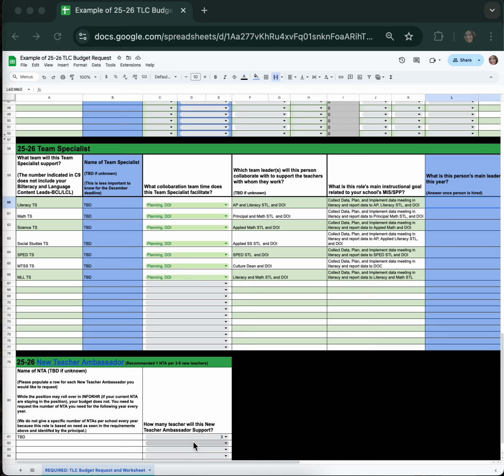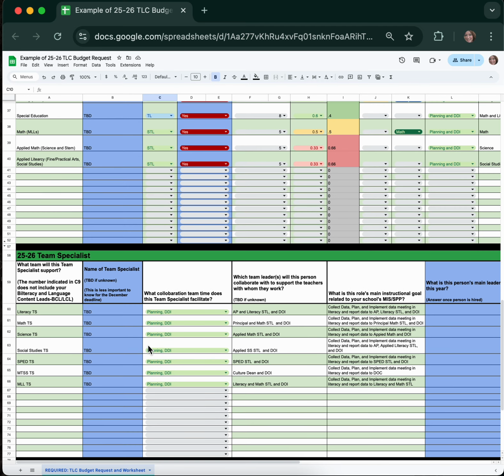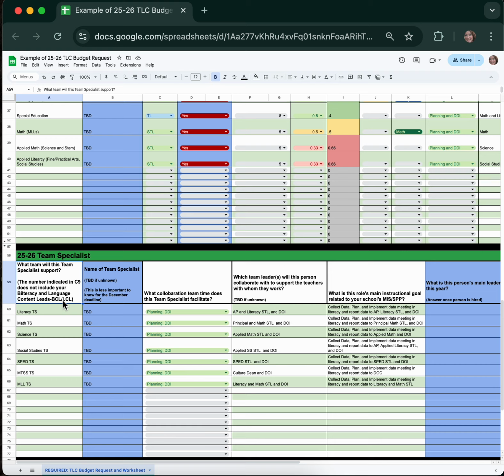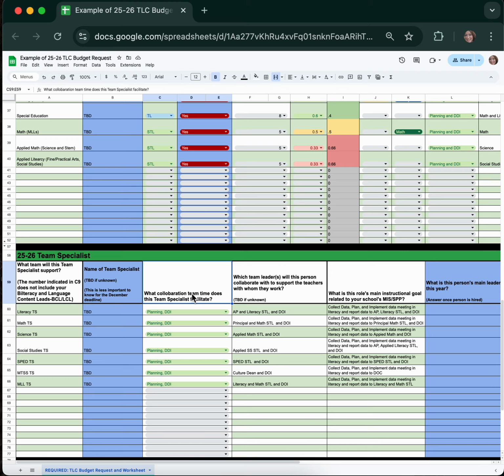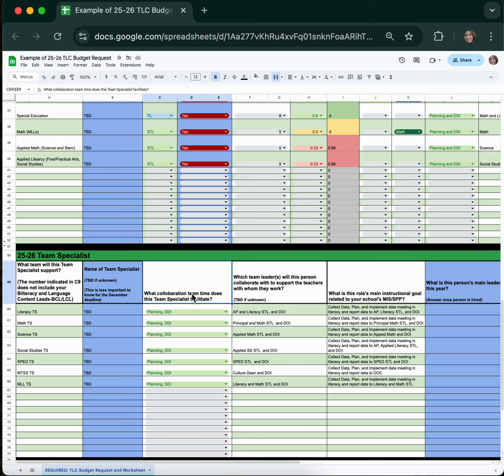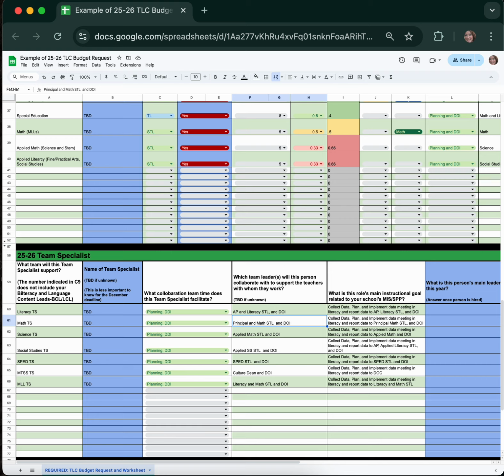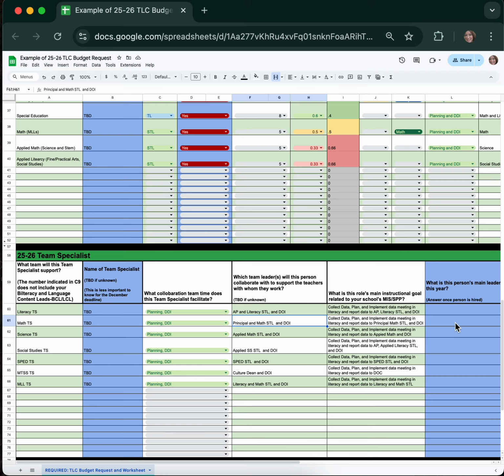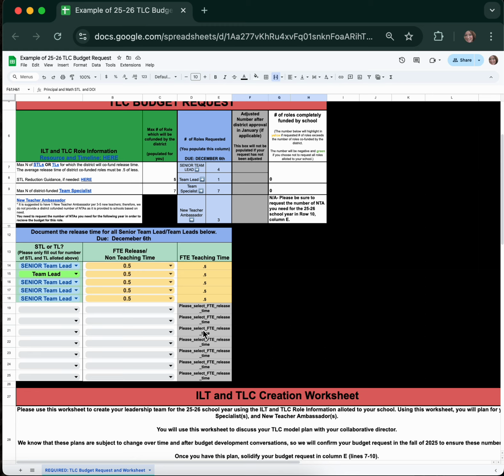Team Specialists Section of ILT and TLC Creation Worksheet